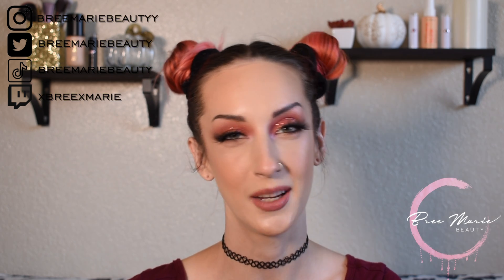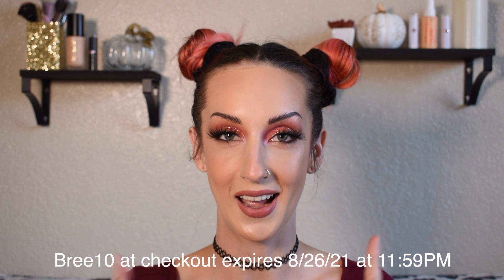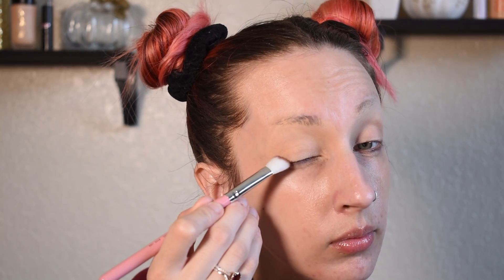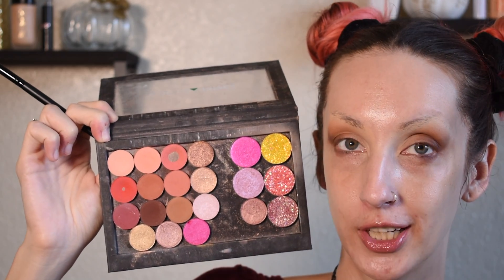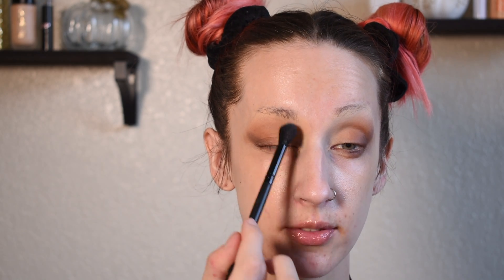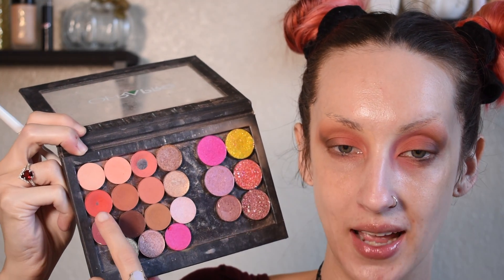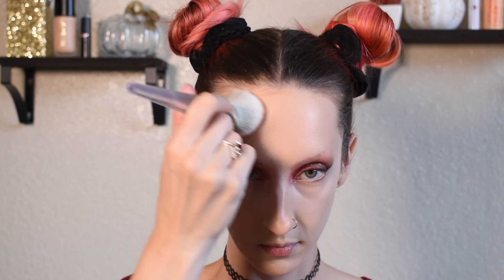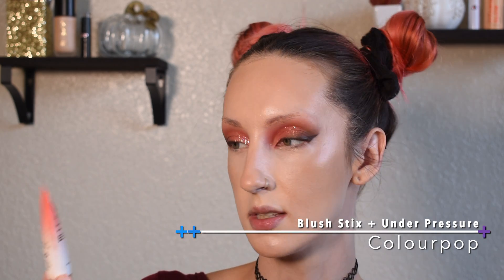Dossier Perfume Review | Colourpop Shadows & Tarte Clay Play | Bree Marie Beauty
Putting a twist on Palette Throwback Thursdays! Now it's Palette Mash Up! Let's pair together some Colourpop shadows & Tarte Clay Play!

THANK YOU to Dossier for sending me some fragrances to try! Again, this video is not sponsored and I make no money from the promo code, BUT if you wanna try out Dossier for yourself feel free to use my Promo code Bree10. It expires on August 26th at 11:59 PM

PRODUCTS USED/MENTIONED:
~Dossier Fragrances Fruity Magnolia
~Dossier Floral Peony
~Colourpop Shadows
~Tarte Clay Play
~ELF Putty Bronzer in Tanlines
~Iconic London Sheer Bronze in Caramel Glow
~Colourpop Blush Stix in Under Pressure
~Milani Cheek Kiss blush in Cheeky Coral
~Maybellne 4 in 1 Perfector in Light
~Shop Miss A AOA Velour Highlight in Sometimes
~Milani Color Fetish Matte Lipstick in Secret